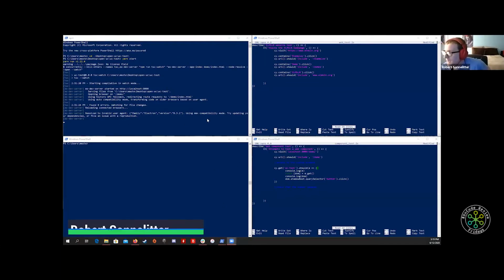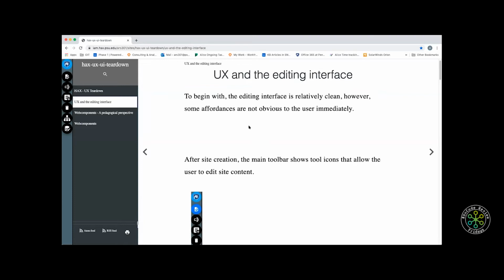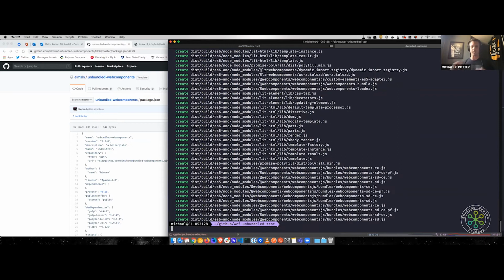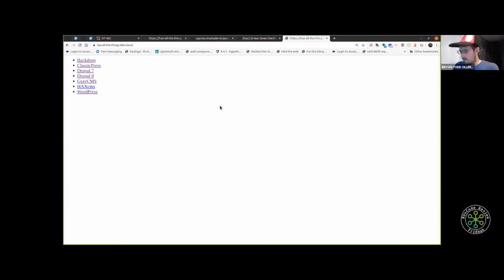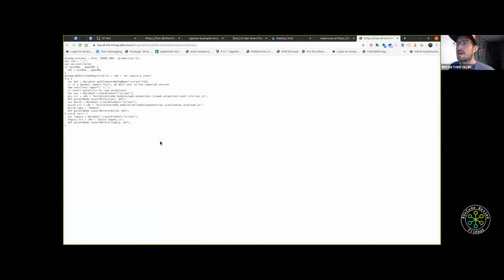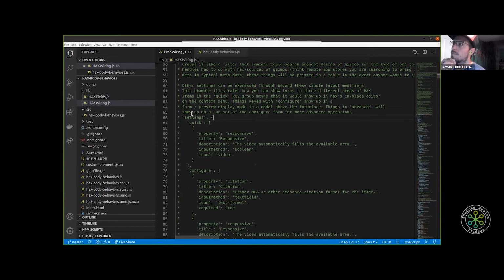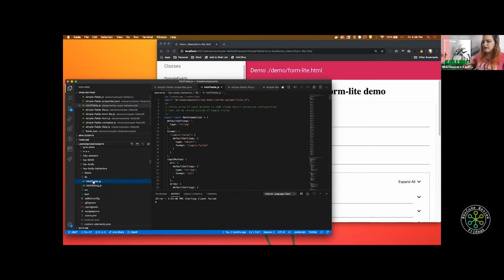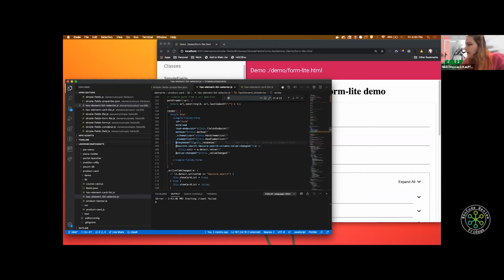HAX Camp Uncode Friday // Episode 13